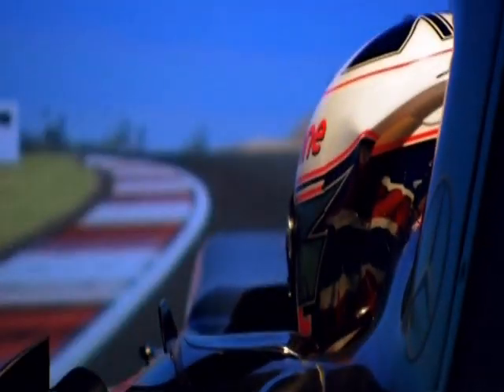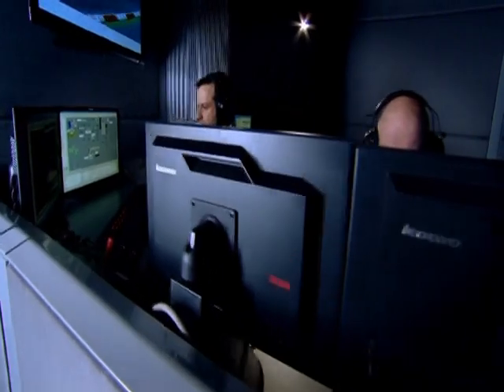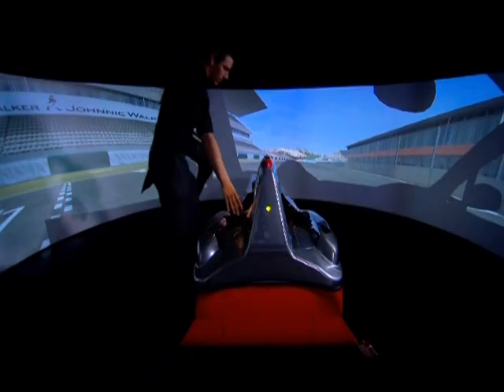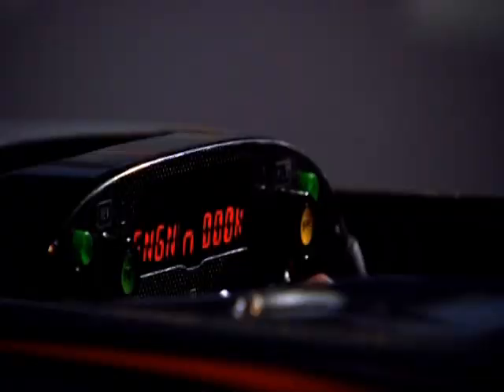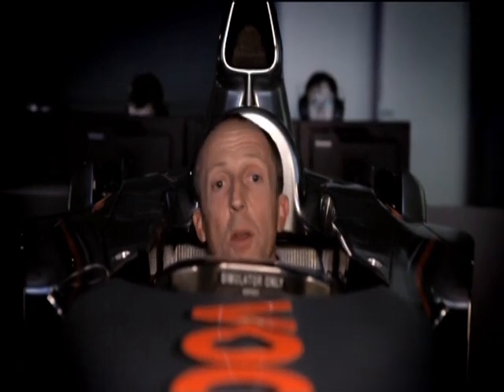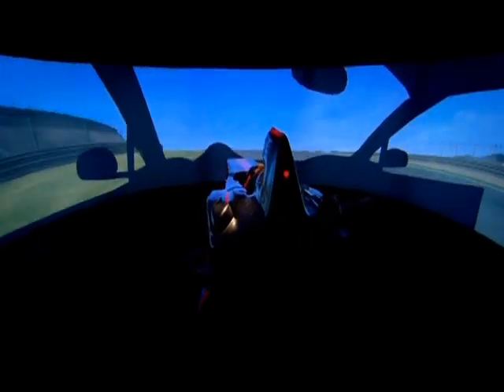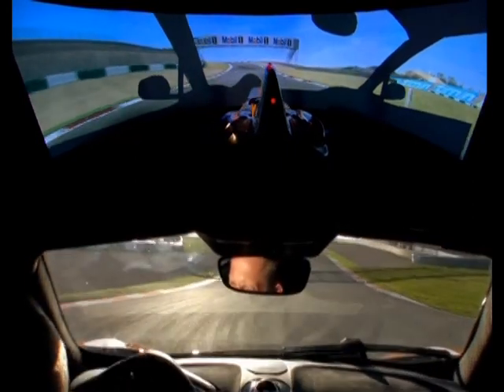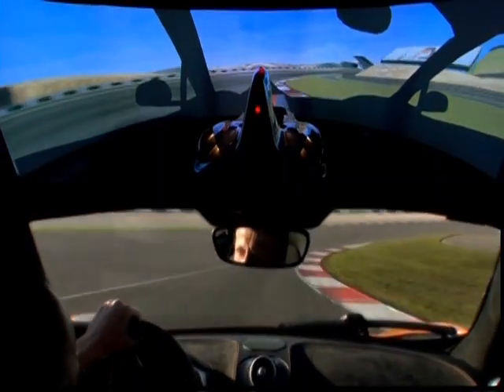McLaren's F1 Simulator with Gary Paffett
— A look behind the scenes at McLaren as test driver Gary Paffett experiences the team's Formula One grand prix simulator